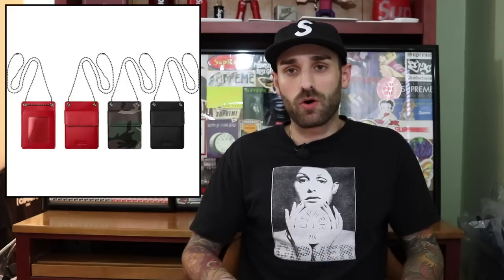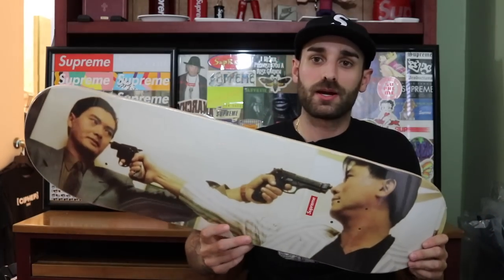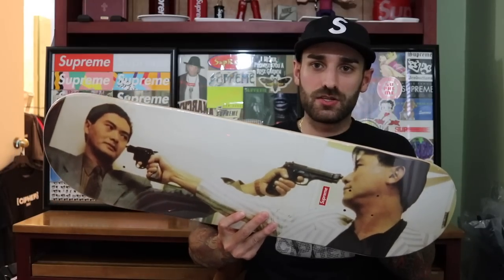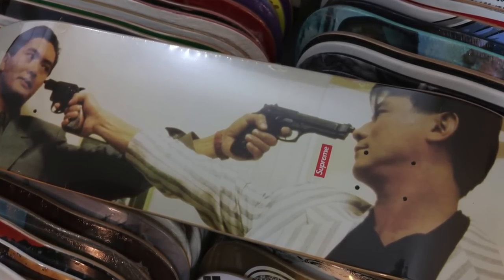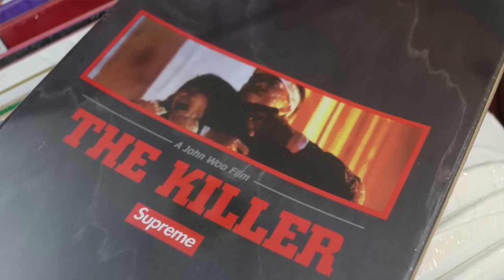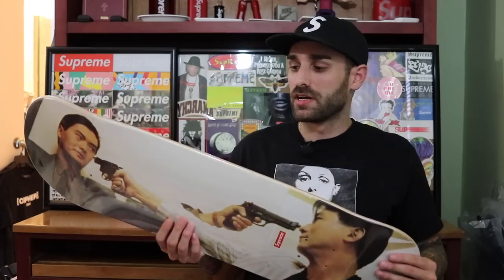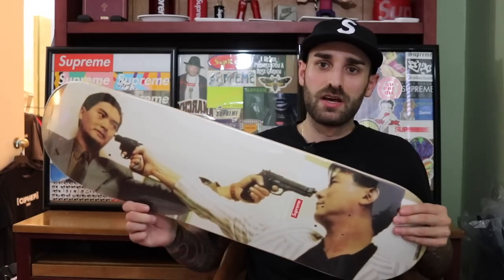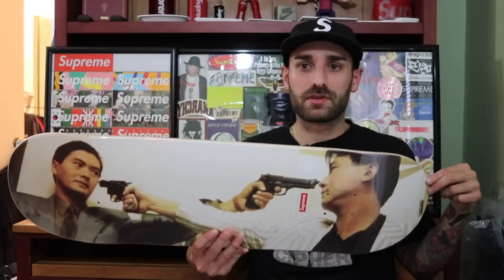I spent $76 on Supreme SUPREME FW18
Supreme Fall Winter 2018 | The Killer Collab | Week 10 Pickups

Overview of Supreme’s Fall Winter 2018 Week 10 drop and The Killer collab. Then followed with my pickups from the drop. Let me know what you picked up and what you thought about the Killer Collab. Appreciate you watching!